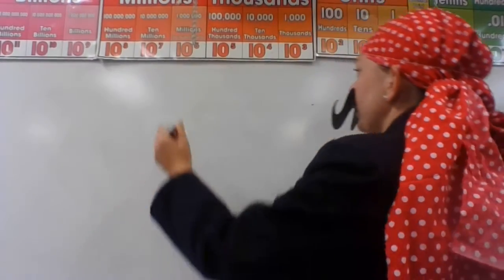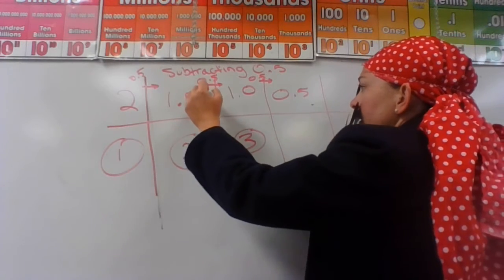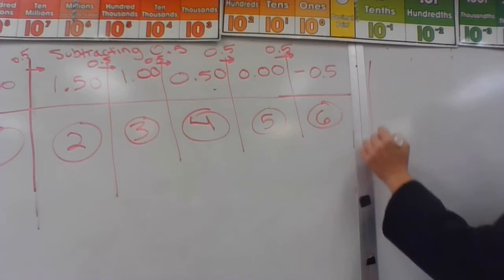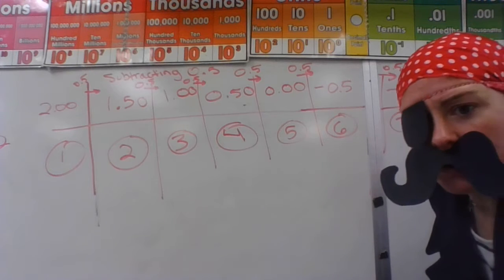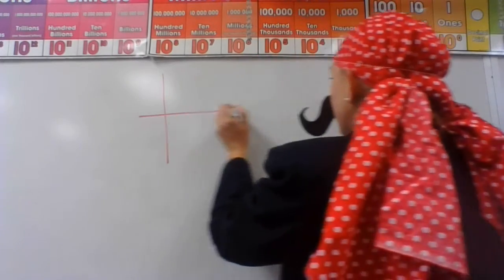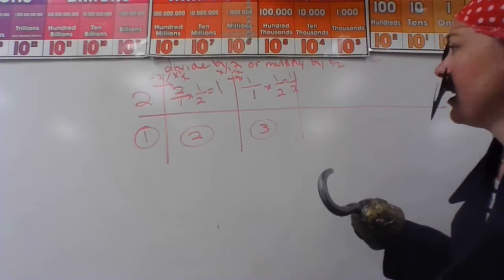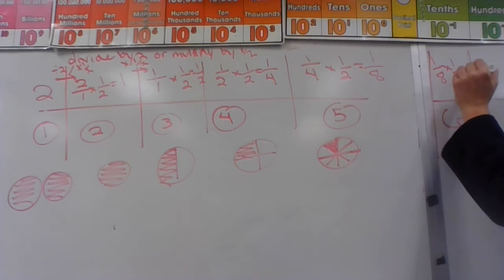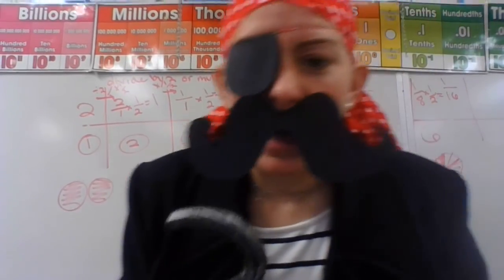Math: Creating Patterns Using Decimals and Fractions